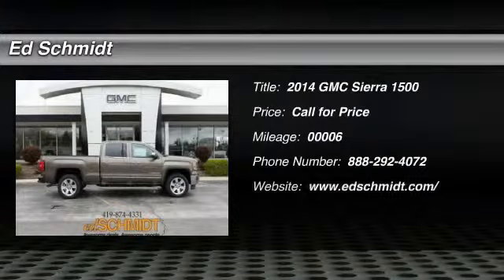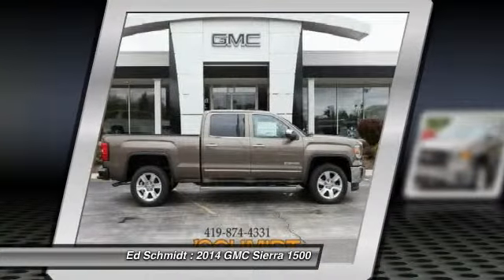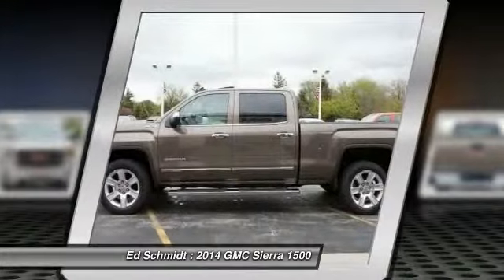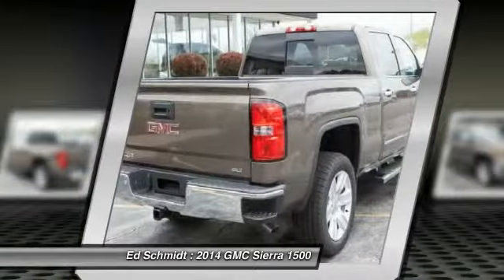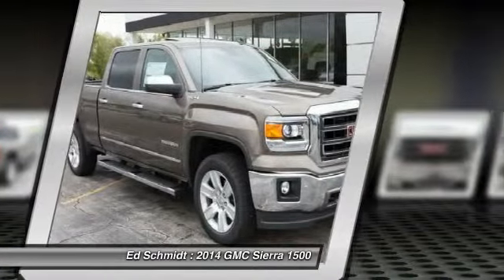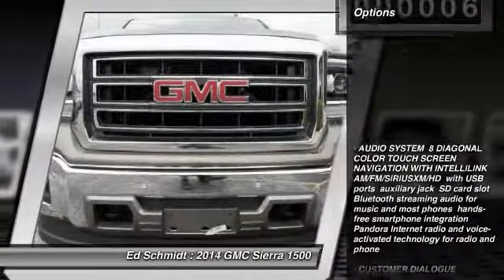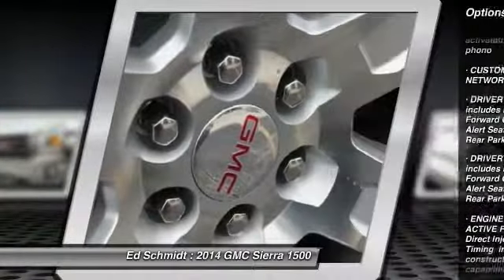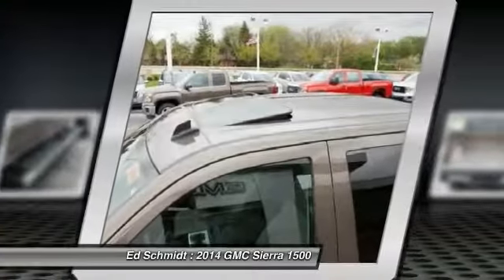2014 GMC Sierra 1500 Perrysburg, Toledo, Maumee, Oregon P14-0415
2014 GMC Sierra 1500 SLT 4WD

Ed Schmidt
26875 Dixie Highway

Looking for the right car? Today could be your lucky day. With 453 miles, this BRONZE ALLOY METALLIC, 2014 GMC Sierra 1500 equipped with Automatic transmission could be yours. Request more information and set up a test drive right away.